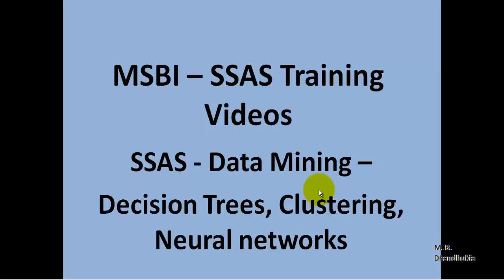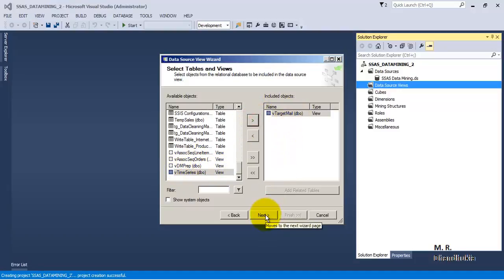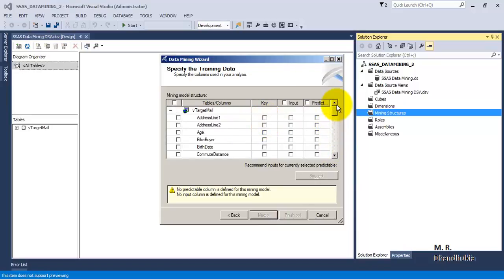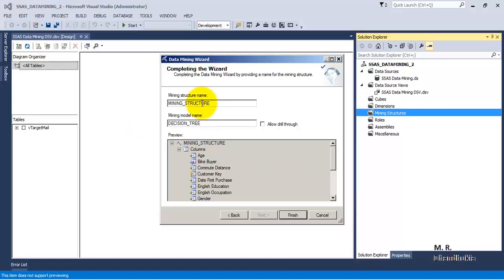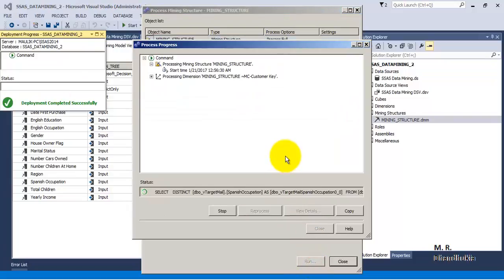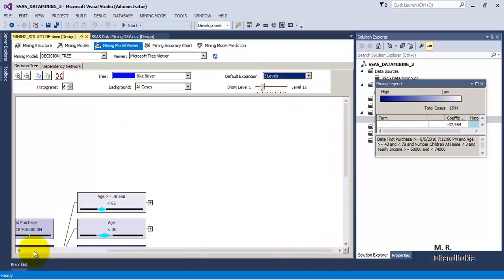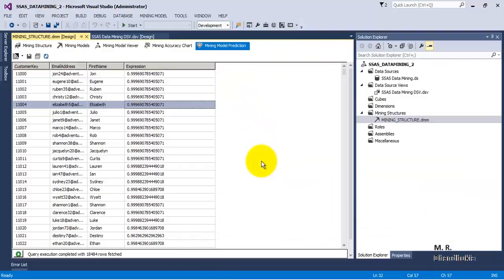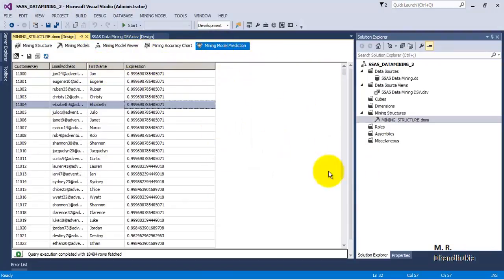SSAS - Data Mining - Decision Trees, Clustering, Neural networks